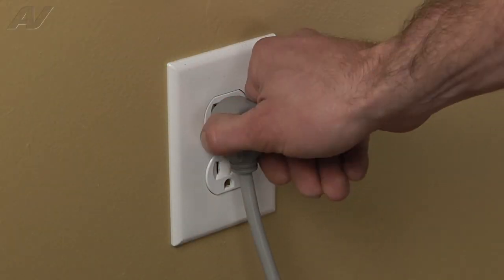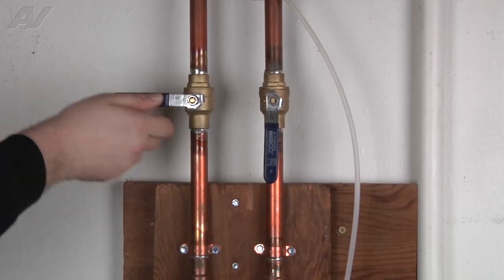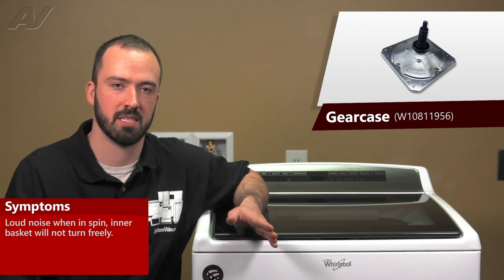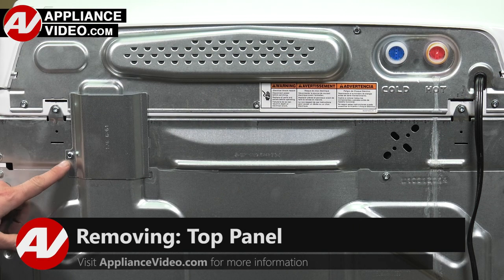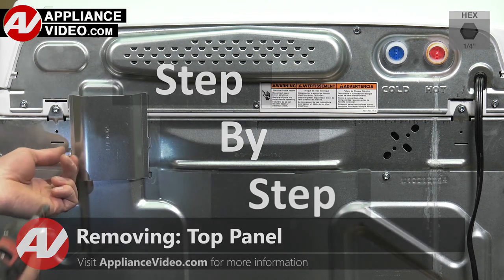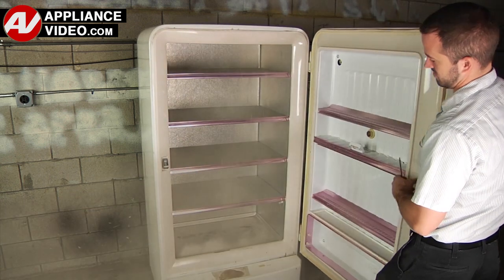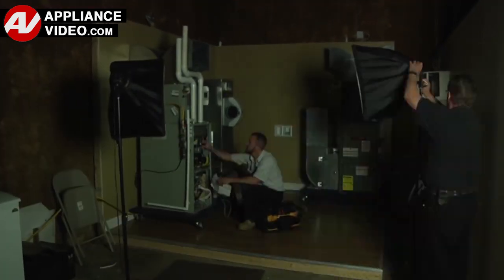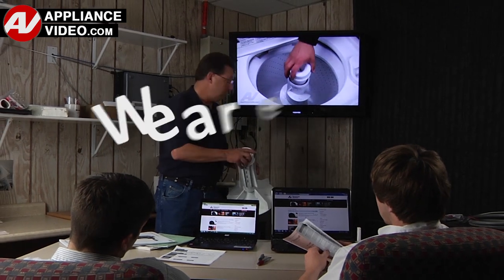Whirlpool Washer - Loud Noise When in Spin - Gearcase Repair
This is a preview of a video that shows you how to Repair a *WTW7500GW0 Whirlpool Washer W10811956 Gearcase*
*Symptoms may include:* Loud Noise When in Spin